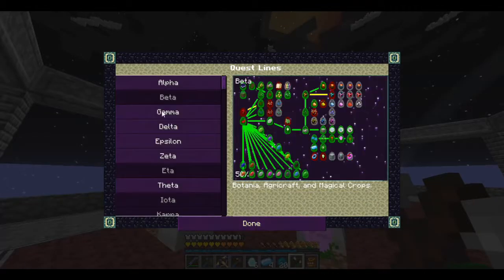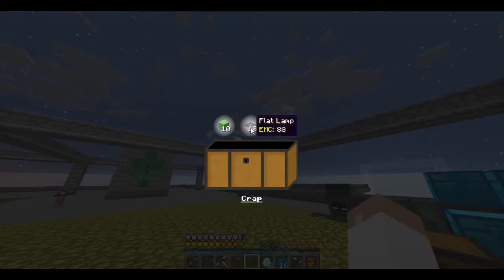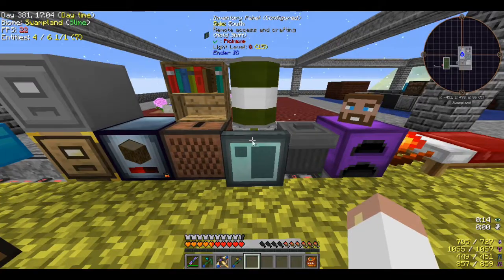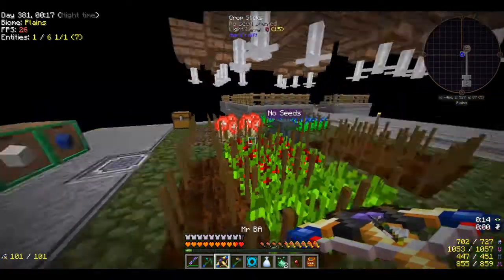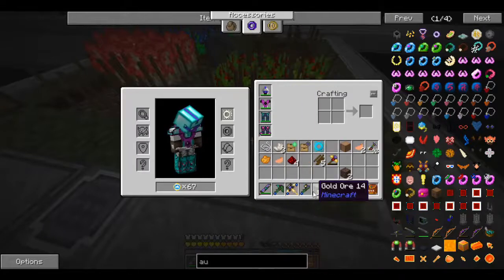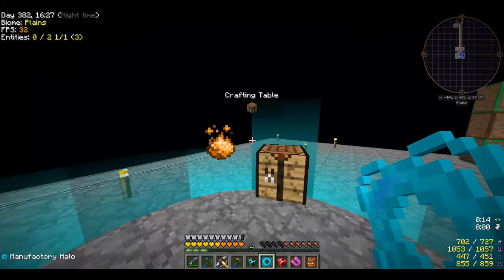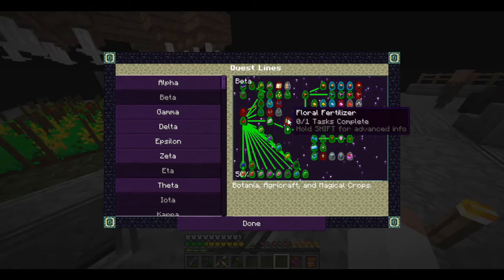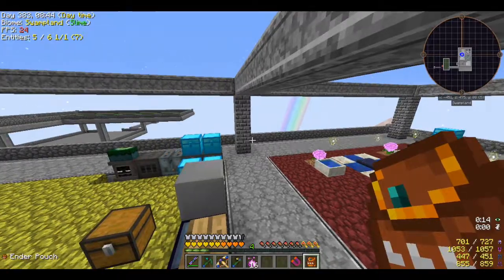Diamonds and Sweet Furnaces - Ep 15 - Project Ozone 2 (Kappa Mode)